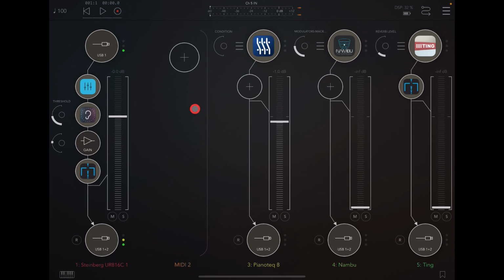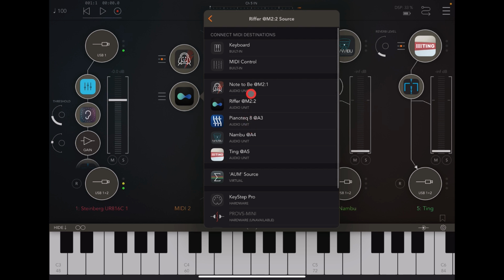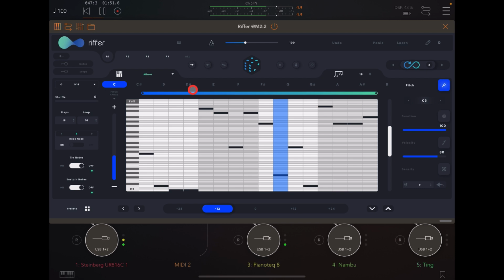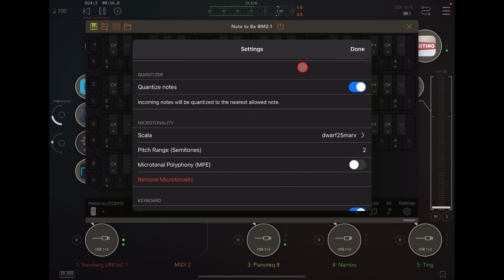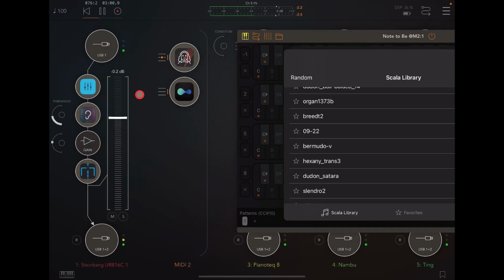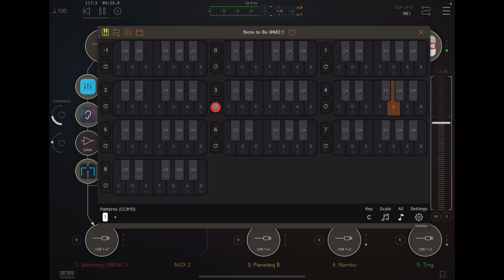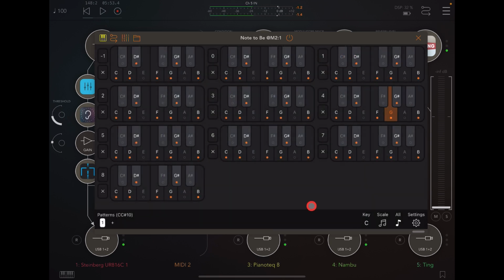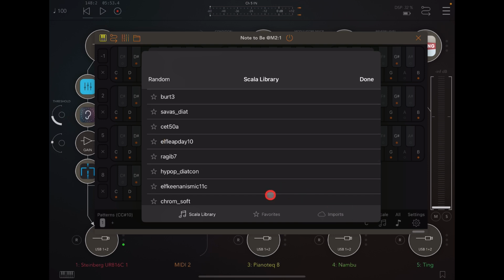Note To Be - Brilliant MIDI Quantizer - UPDATED With Over 5000 Micro-Tonal Scales - iPad Tutorial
You can get Note To Be here at the App Store